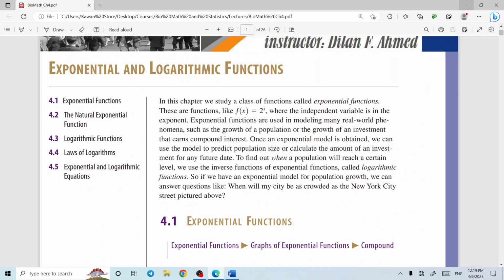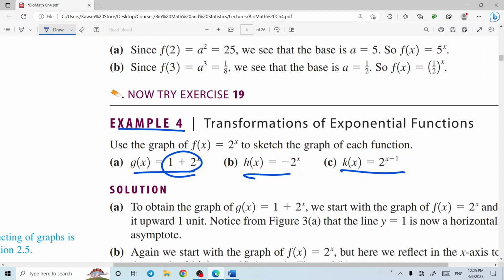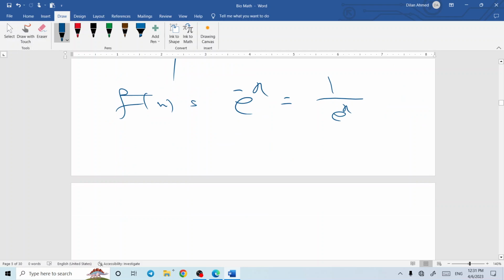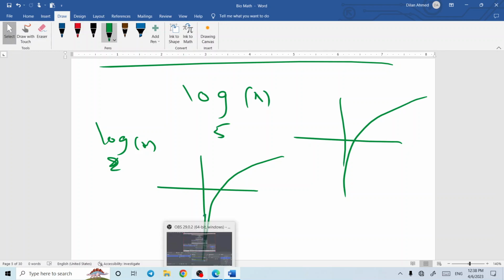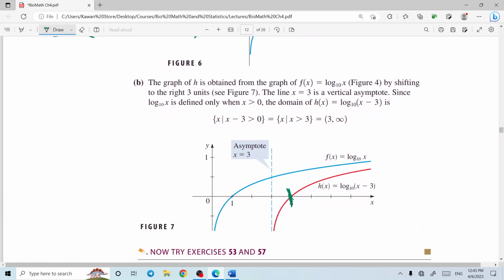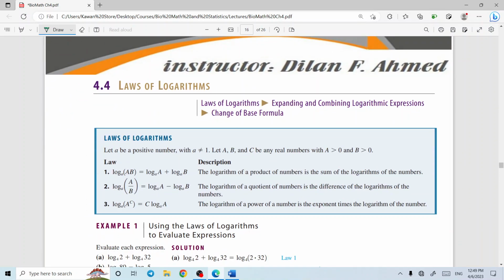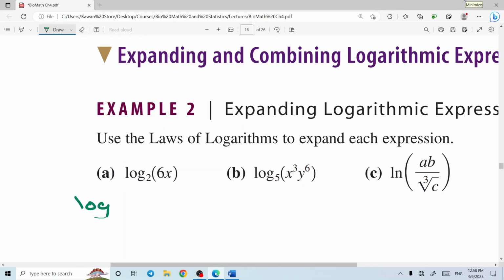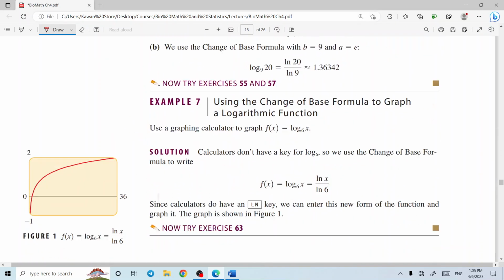Bio Math W7 4 1 4 4